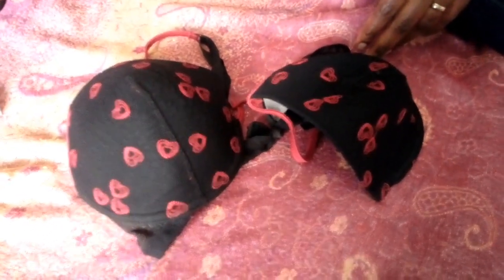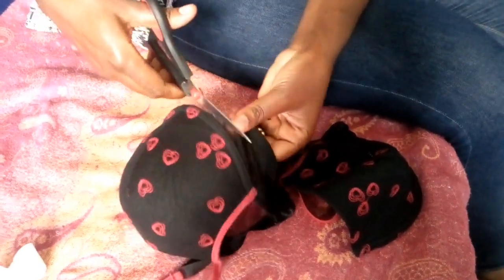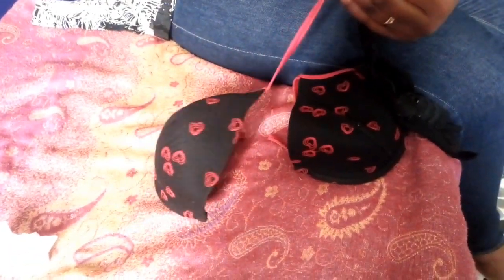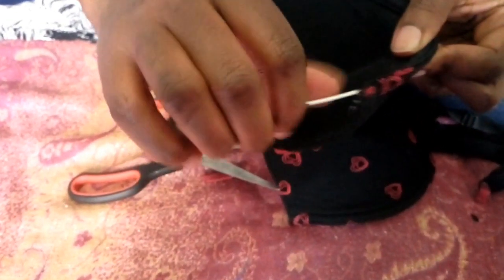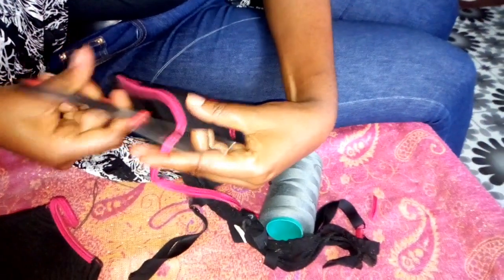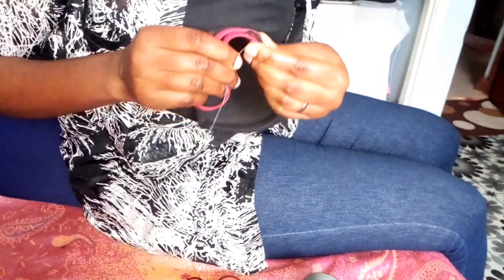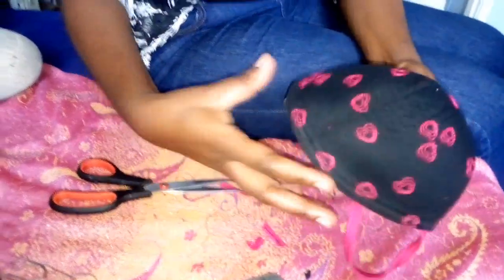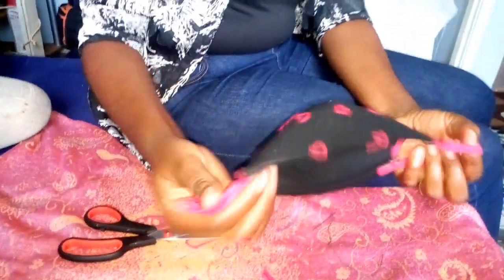How to make a Mask from a Bra/DIY